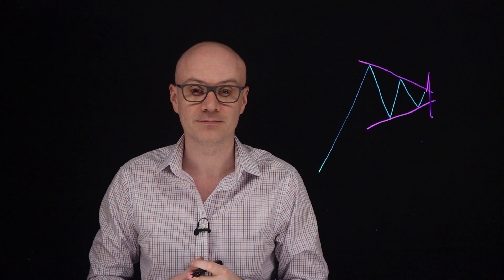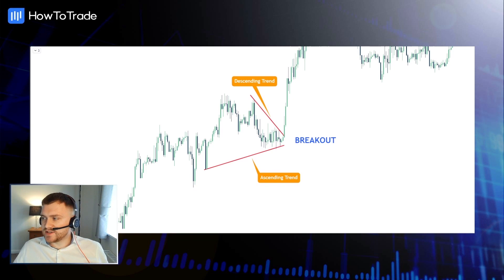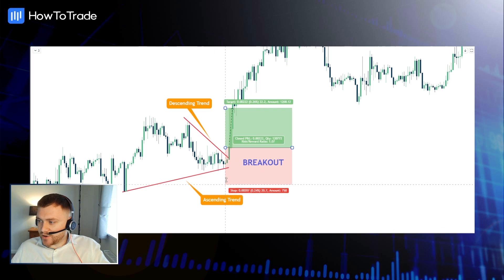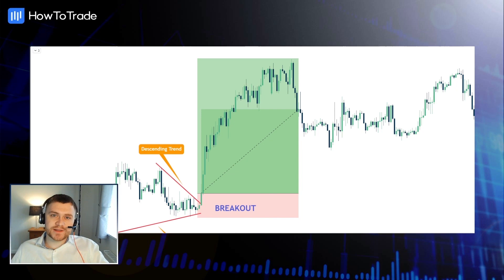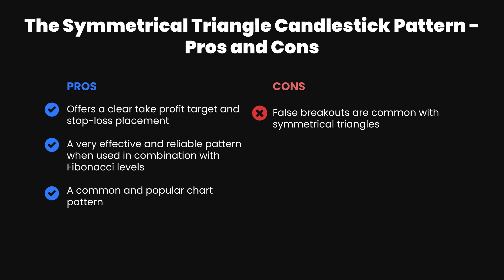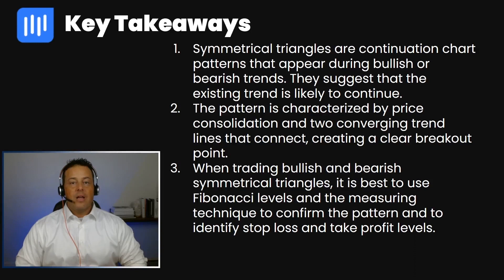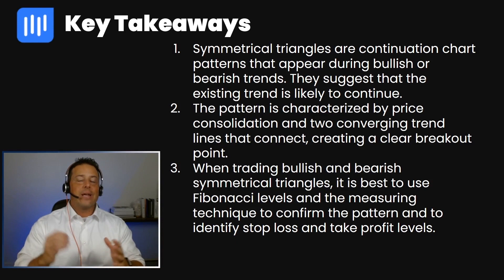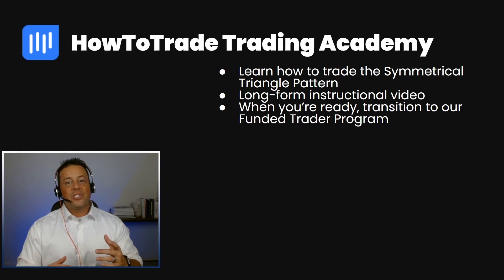How To Trade The Symmetrical Triangle Pattern [Forex Chart Patterns]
A symmetrical triangle is one of the most famous classical chart patterns that appears during an ongoing trend and indicates that the prices are consolidating before moving in the previous trend’s direction.
It has quite a similar formation as the ascending and descending triangle patterns; however, the symmetrical triangle does not have a horizontal lower or upper trend line. Instead, it has an upper descending trend line and a lower ascending trend line.
In this video, we’ll teach you everything you need to know about the symmetrical triangle pattern. Here’s a quick overview of what you’ll learn:

In the first section, you’ll learn what the symmetrical triangle pattern looks like and in what market scenario it usually appears. Then, we’ll also look at how to identify the pattern and draw two trend lines during the consolidation mode.

In the next chapter, we will show a live trading example of the symmetrical triangle pattern. First, our analysts show you how to spot a consolidation phase and draw two trend lines before entering a trade. Then, after locating the symmetrical triangle pattern, you’ll learn how to apply the breakout trading strategy using this pattern. In short, after watching this chapter, you’ll know exactly how to identify and trade the symmetrical triangle pattern.

At last, we mention the pros and cons of the symmetrical triangle pattern and the key takeaways to keep in mind to identify and trade the pattern.

Chapters:

0:00 - Intro
1:03 - How to Identify the Symmetrical Triangle Pattern
2:22 - How to Trade the Symmetrical Triangle Pattern
3:47 - Pros and Cons
4:30 - Key Takeaways

1,800+ REVIEWS ⭐⭐⭐⭐⭐